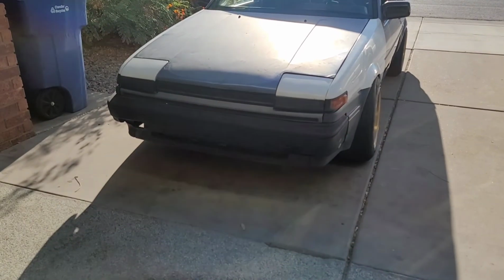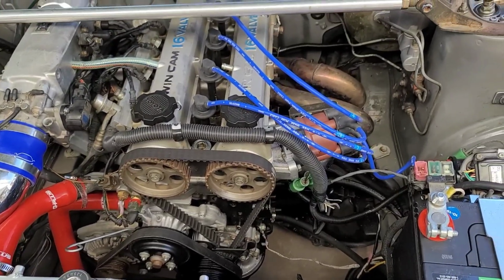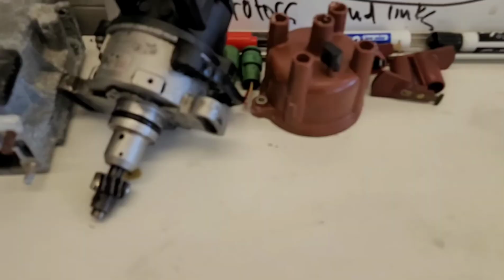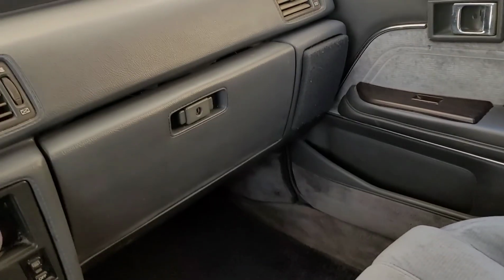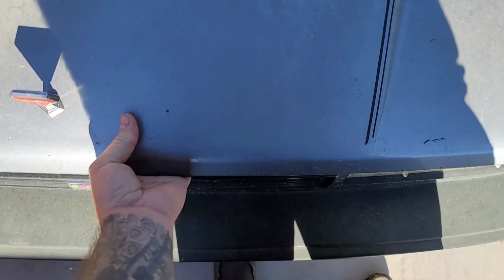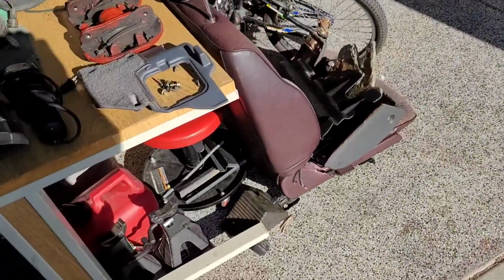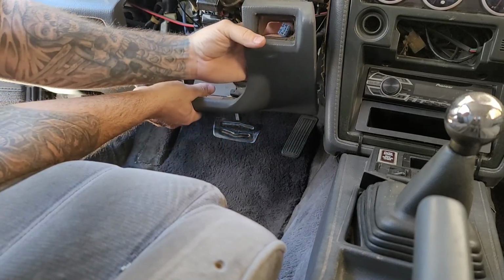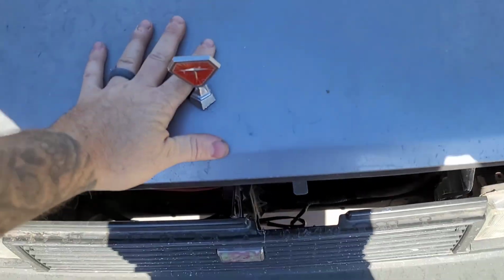Introducing the new project and updates on the other cars.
We picked up a new car to work on and I give some updates on the corollas. I do some actual work while I record, so let me know if this is something of more interest.